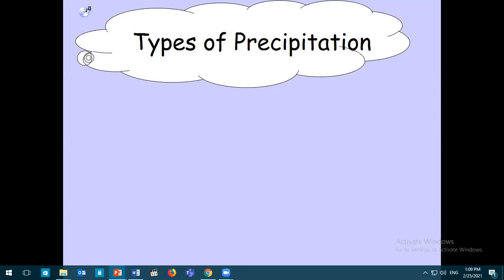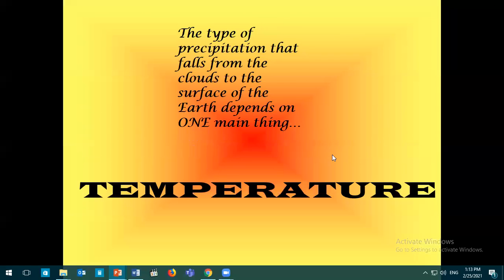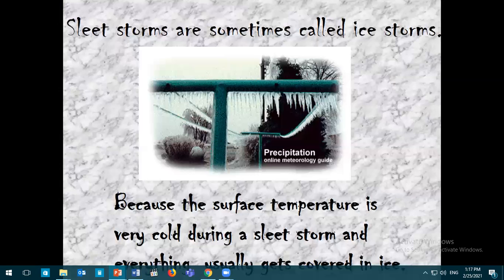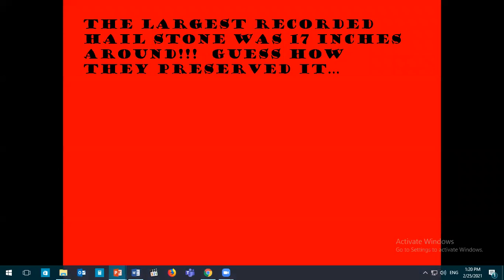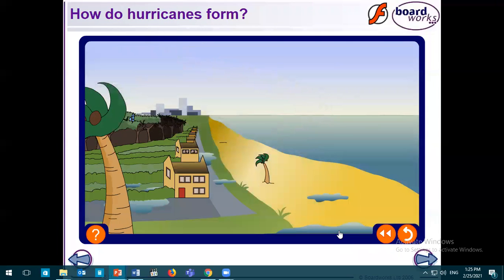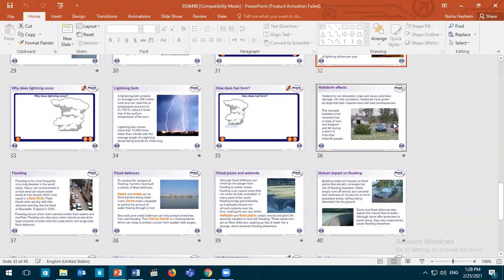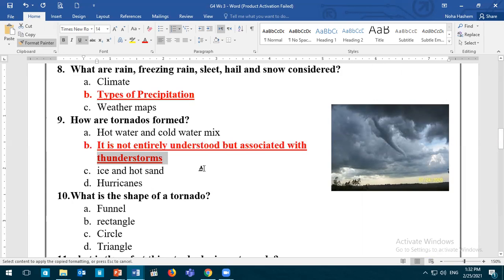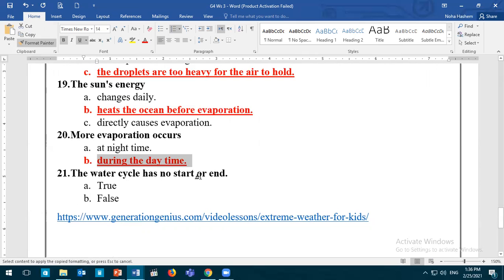Science G4:Chapter 9 Lesson 2(How is the water cycle related to weather?) Part 2(25/2/2021)worksheet